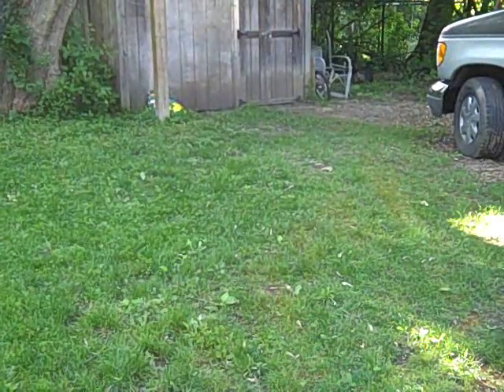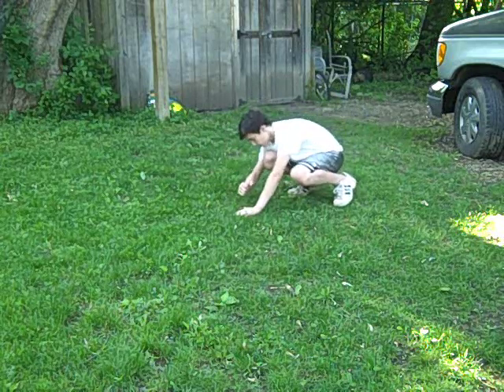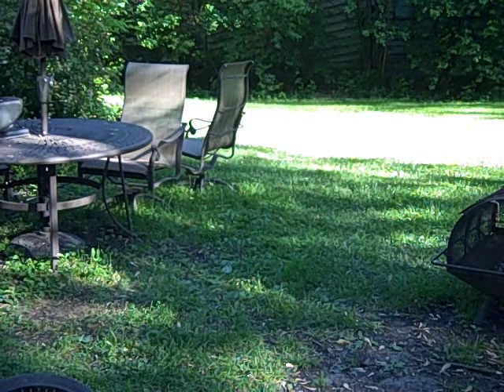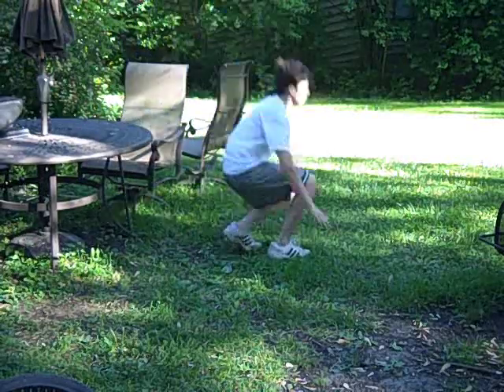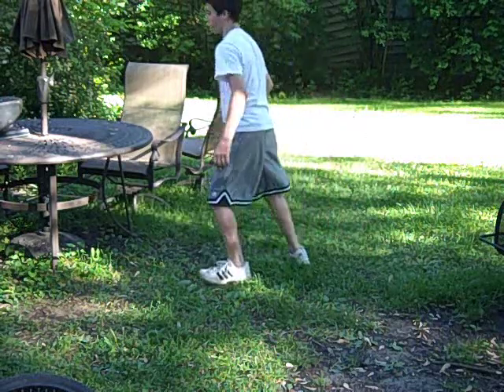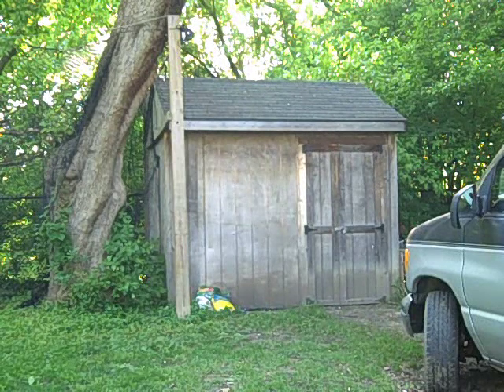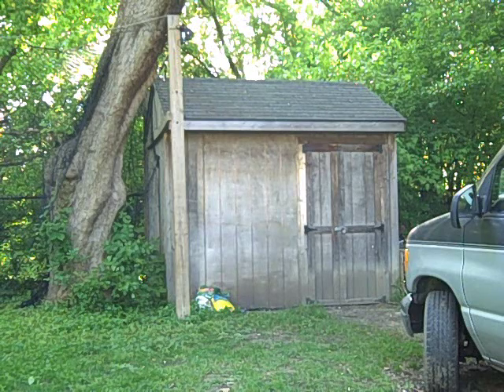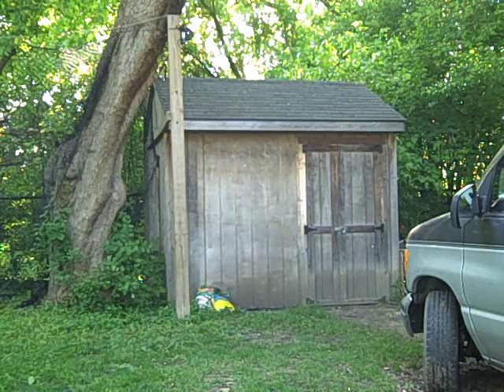How to jump off high places and roll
In this how to video i will teach you how to jump off high places and roll so your body doesn't get injured. This is great for Parkour and Free Running